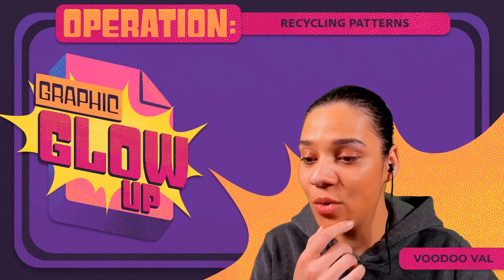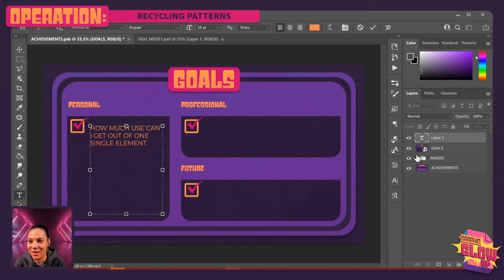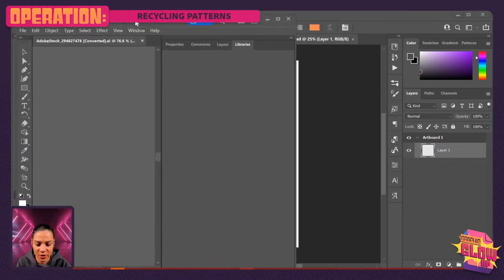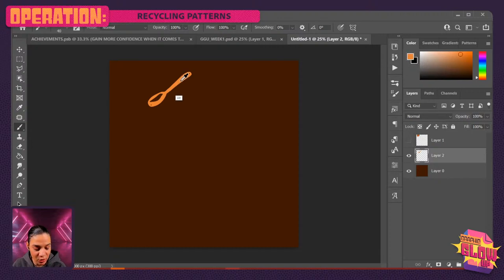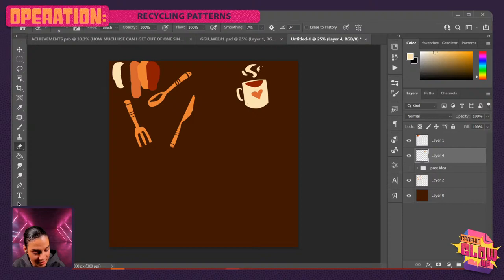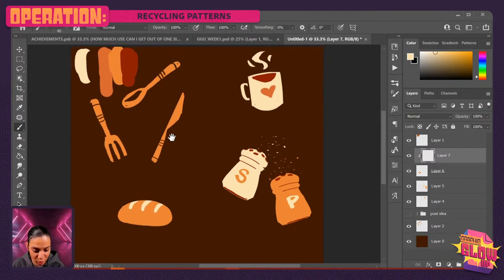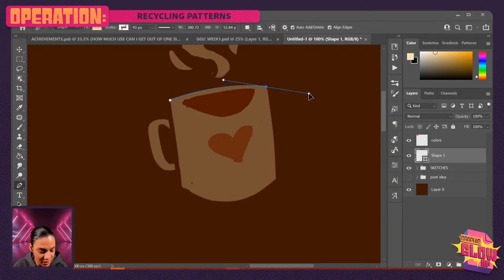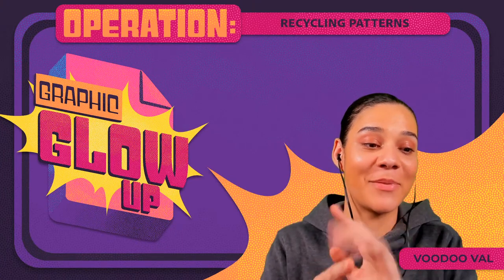Graphic Glow-Up: Recycling Patterns - 1 of 2 | Adobe Creative Cloud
Learn how to maximize your Creative Cloud subscription and pump up your workflow with Graphic Glow Up: your one stop shop for creative inspiration, design prompts and leveling up your skills! Today VooDoo Val will show you how to transform one pattern asset into many! Learn how to rebrand a client or yourself using one single base element.

Host VooDoo Val is a Creative Streamer & Community Moderator for Adobe Live based in Sacramento

00:00 Start
02:16 Graphic Glow-Up description
05:12 Graphic Glow-Up Achievements
09:24 Setting goals
15:45 Looking for stock images
18:16 Using Illustrator with Photoshop
21:39 Extracting a color palette
24:40 Sketching ideas for a food blog
30:45 Using an asset for a post template
34:10 Sketching more assets - salt & pepper shakers
37:04 Step by step guarantee
42:26 Grouping layers
45:31 Cleaning up illustrations in Photoshop - Pen Tool
49:48 Refining the coffee mug illustration
52:46 Checking in with goals - wrap-up